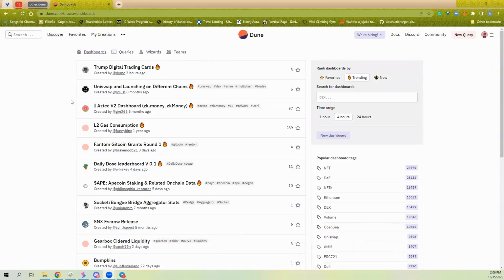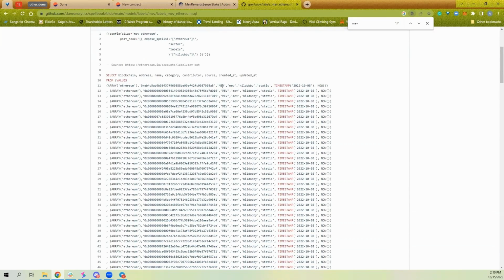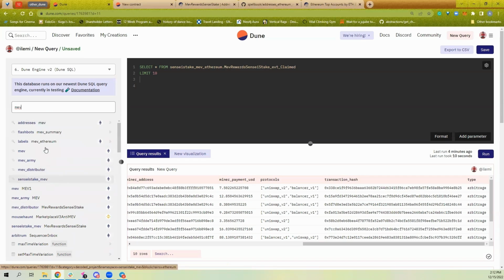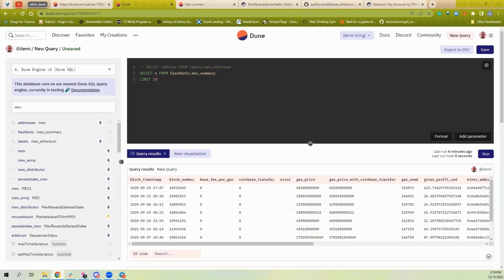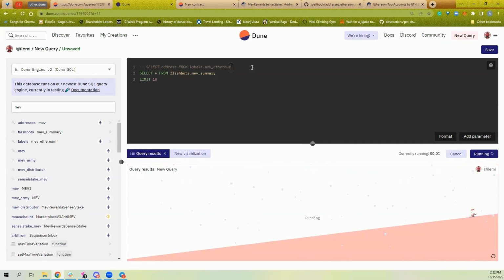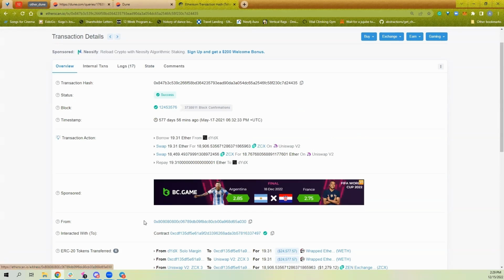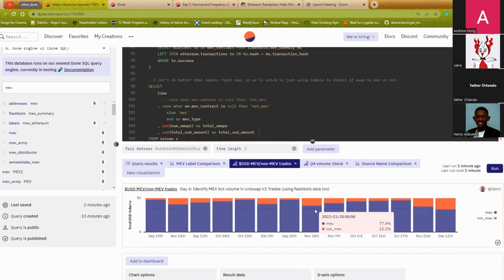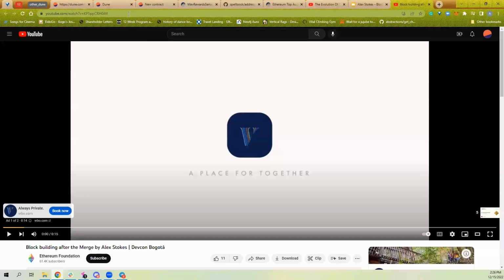How to analyze MEV transactions on Dune Analytics (Uniswap v2)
This is from office hours for 12 Days of Dune, where we cover every aspect of the protocol in 12 queries.

There were lots of questions about MEV, so I explain the tables, some background concepts, share resources, and go through improving a MEV query we wrote

00:00 - 00:17 Introduction
00:17 - 06:10 Explanation of Dune MEV tables
06:10 - 13:57 Background on what MEV is (frontrunning, arbitrage)
13:57 - 18:04 Comparing MEV labels with Flashbots MEV data
18:04 - 21:03 Improving our initial MEV Uniswap Query with Flashbots data
21:03 - 24:40 Some MEV/AMM resources from Danning, Alex, and Samczun